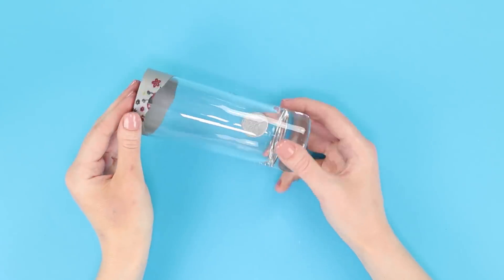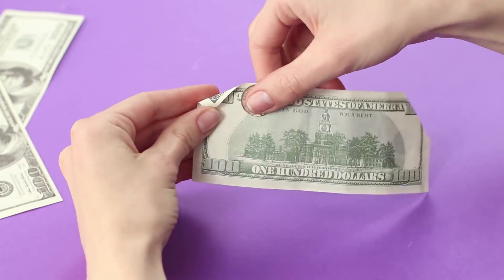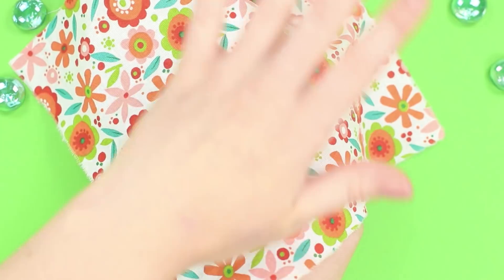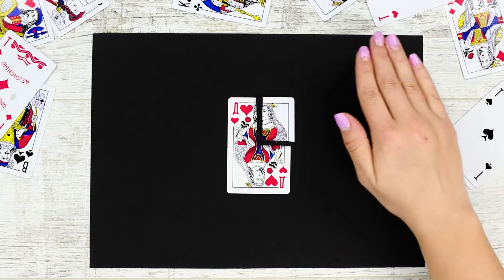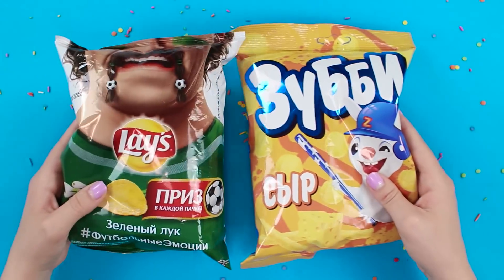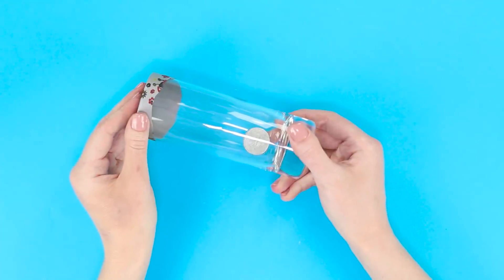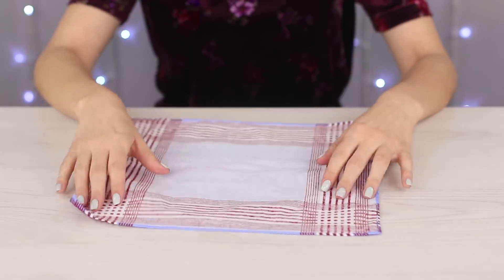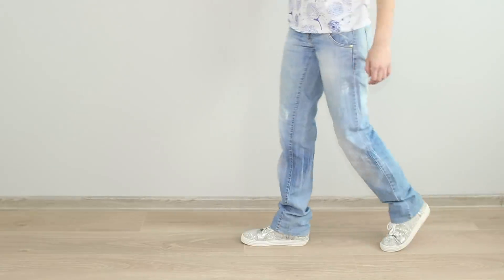16 Magic Tricks That You Can Do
Do you like jokes, magic tricks and sleight of hands? Then our new compilation of cool magic tricks is just for you! Using these tricks you’ll be the star of every party!

Supplies and tools:
• Playing cards
• Cardboard
• Coins
• Magnets
• Balloon
• Cups
• Water
• Tape
• Double-sided tape
• Straws
• Shoelaces
• Thread
• Needle
• Handkerchief
• Toothpicks
• Paper
• Scissors
• Pencil
• Bun
• Fork
• Napkin
• Styrofoam rings
• Stationery knife
• Ring
• Line
• Wire
• Banknotes
• Plastic
• Flower pots
• Rubber bands
• Candle
• Paper roll
• Match box
• Rope
• Bag of potato chips
• Bag of corn sticks

16 Edible School Supplies! Prank Wars!

Question of the Day: which magic trick did you like most?